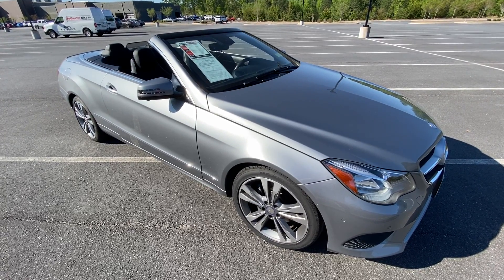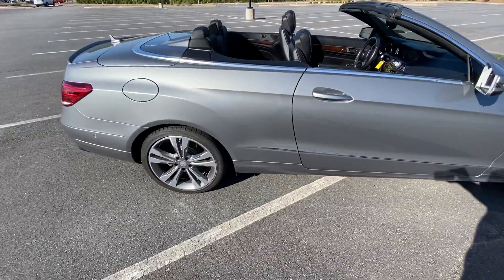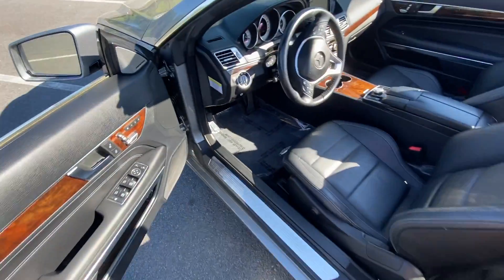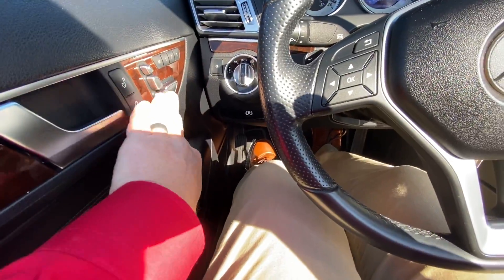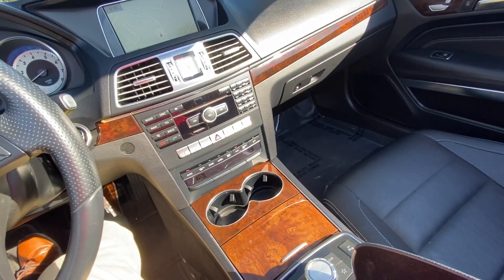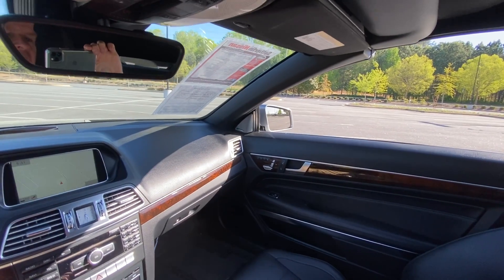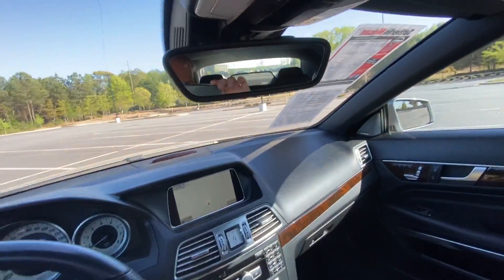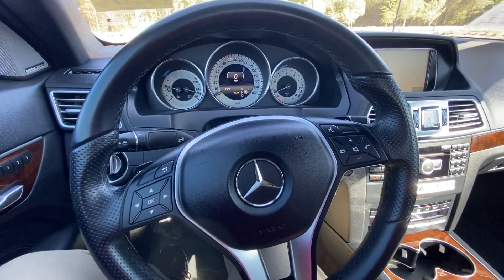2014 Mercedes-Benz- SOLD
P813B